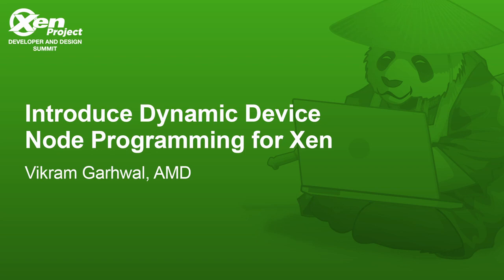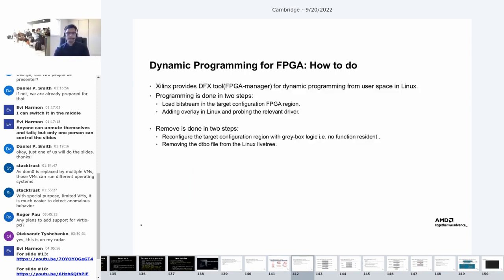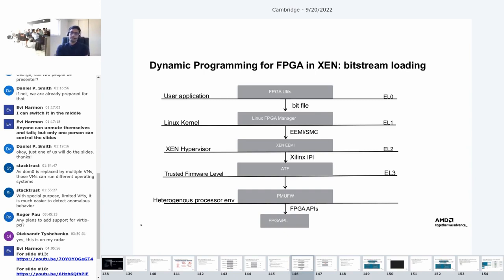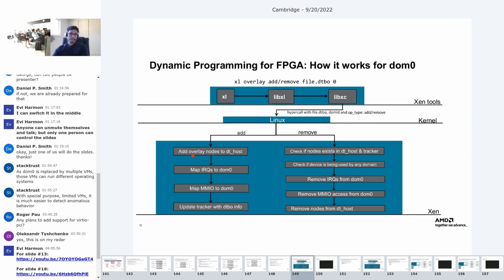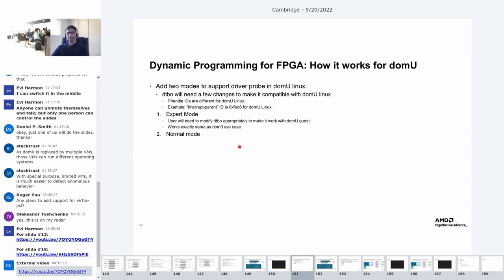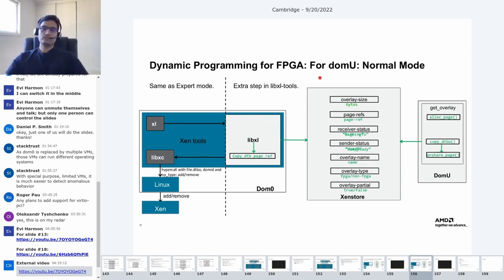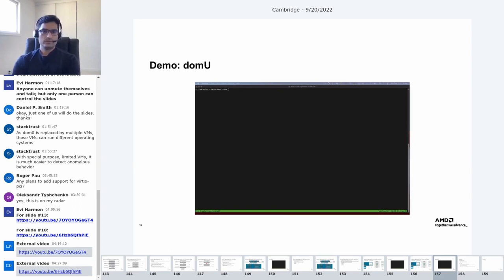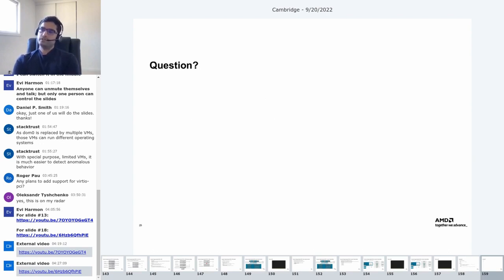Introduce Dynamic Device Node Programming for Xen - Vikram Garhwal, AMD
Original upload: 2022 Nov 16

FPGA's unique ability to perform run-time reconfiguration allows users to change functionality on the fly. It makes more efficient use of the silicon by only loading in functionality that is needed at any point in time. Combining this with Linux and Xen Hypervisor enables the FPGA resource allocation to multiple Linux environments during run-time. We developed a dynamic reprogramming feature in Xen and Linux using device tree overlays. A user can program the FPGA region in domain0 Linux and assign the FPGA resource to other Linux domains using Xen's overlay feature. It also supports dynamic addition/removal of new generic device tree nodes in the Xen during run-time. This presentation will be about using dynamic node programming in Xen and Linux. It will explain assigning/removing the FPGA and generic device tree nodes to different running guests using a device tree binary overlay.